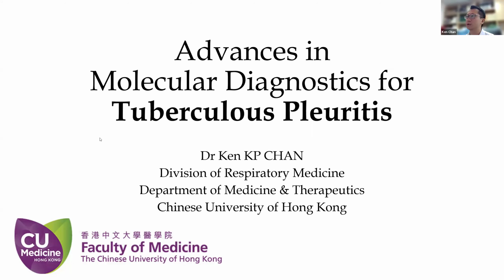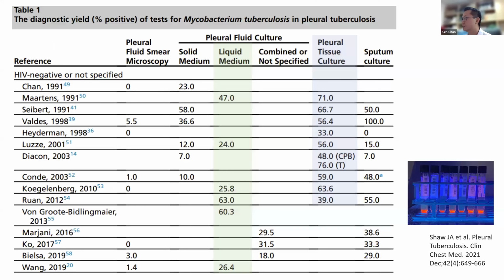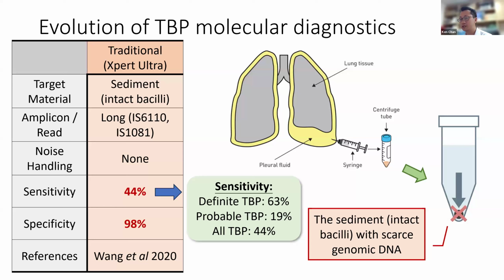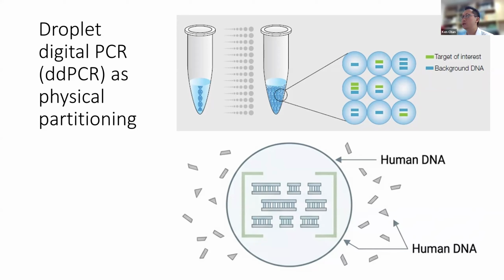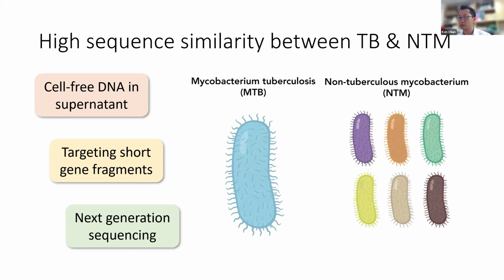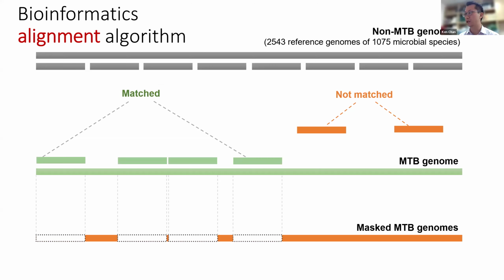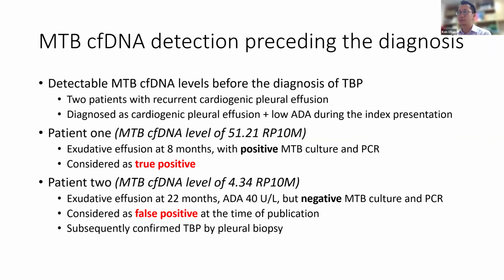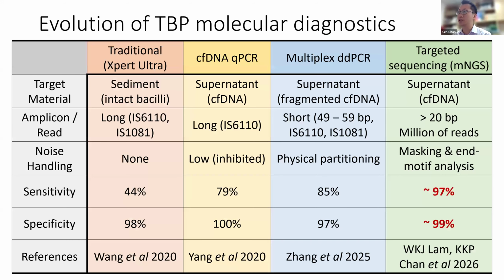TAP 2026 Ep 27 - Advances in Molecular Diagnostics for Tuberculous Pleuritis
Speaker: Assistant Professor Ken Chan, The Chinese University of Hong Kong, Hong Kong.

Chair: Dr Dhaval Thakkar, Sir Charles Gairdner Hospital, Perth, Australia.